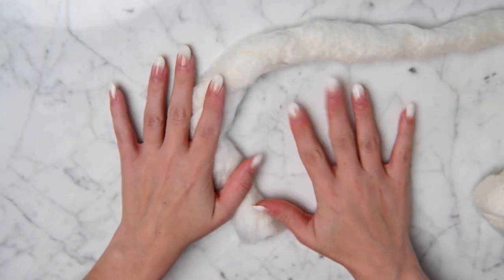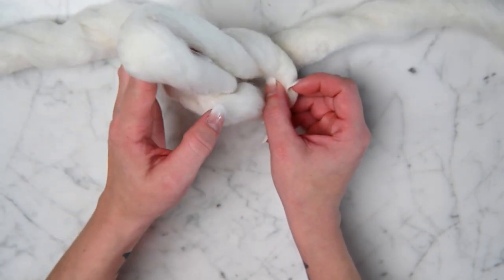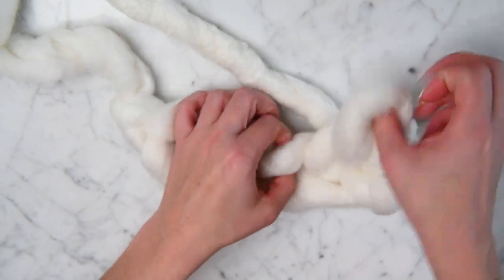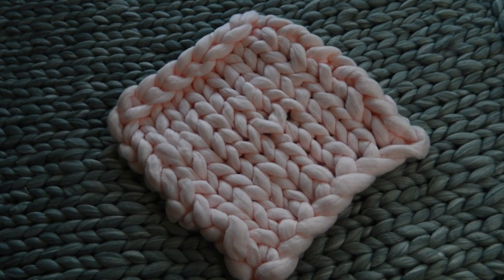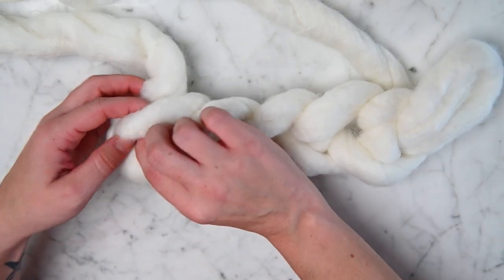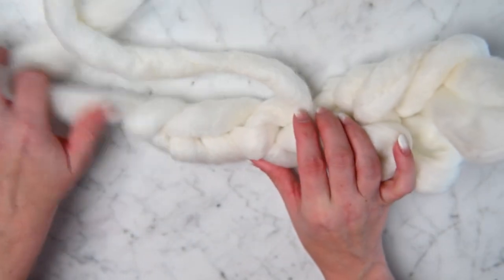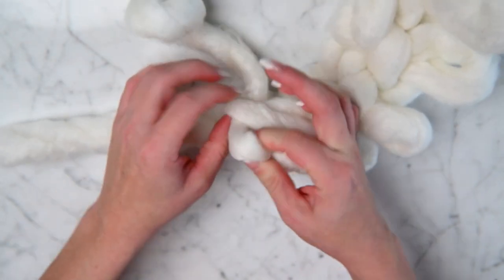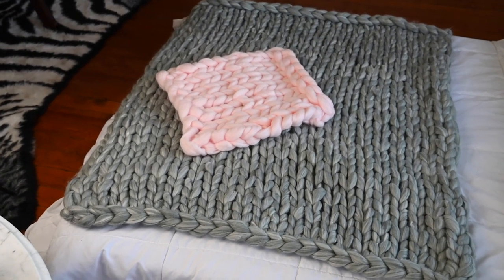2 CHUNKY KNIT BLANKET CAST ON METHODS! | DIY CHUNKY KNIT BLANKET TUTORIALS | CHEAP YARN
Today's video shows 2 methods of casting on or starting your chunky knit blanket and I discuss why you would choose one over the other.  Yarn used is the Free Spirit by Loops and Threads, sold by Michael's ( Free Spirit  It's $35/skein, and you would need 4 skeins for a medium size throw blanket if you are making one.

I would L🖤VE to see your finished products!

NEEDLE KIT
YARN NEEDLES
🖤🖤DROPS MELODY is the yarn I use.  It can be hard to find, so when you see an Etsy seller with the color you want BUY LOTS! I've also ordered from nordicmart.com  and was very pleased.

85mm Lens
70-200 Lens